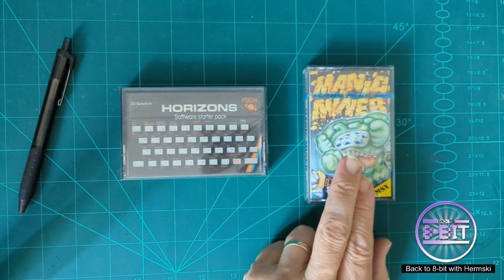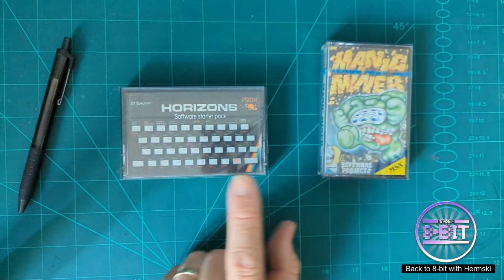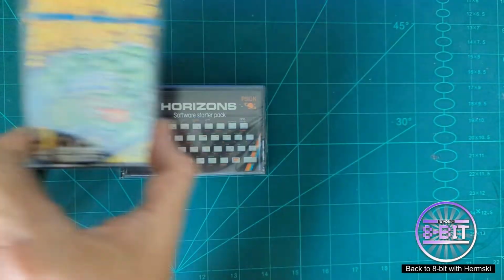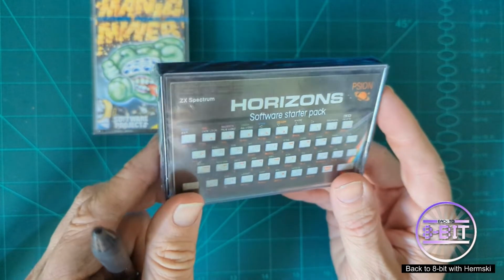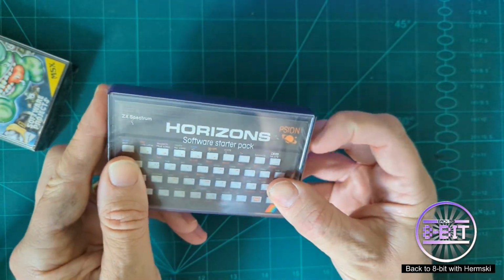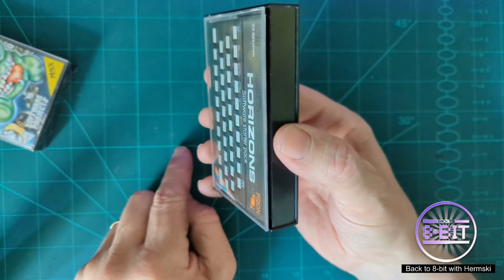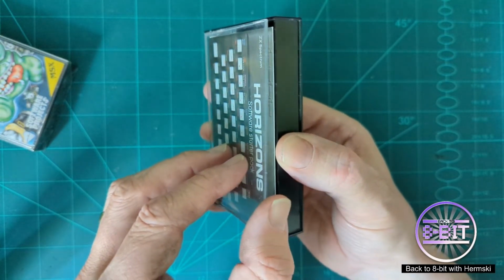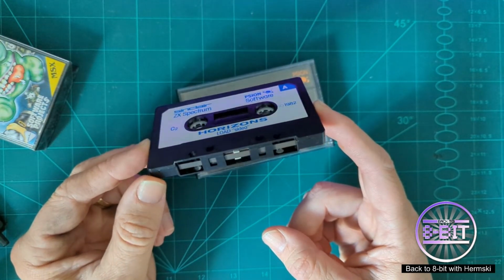Part 2: Are SEALED Retro Tapes Real or Fake? We find a FAKE, when opening an Horizons cassette Live.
We discover a fake sealed 40-year-old cassette.  Flabbergasted at what I discovered when I opened up the case. Take a look with me.

This Week In Retro did a recent feature on sealed cassettes.  Also, thanks for the plug towards the end of the episode.  @ThisWeekinRetro